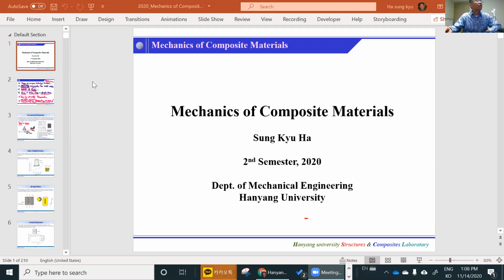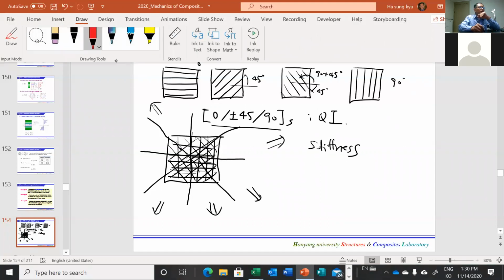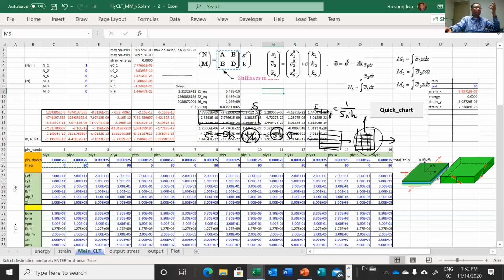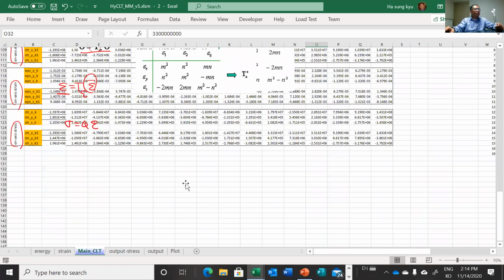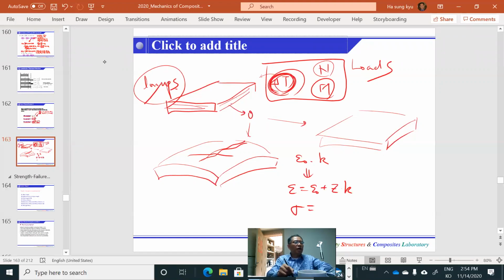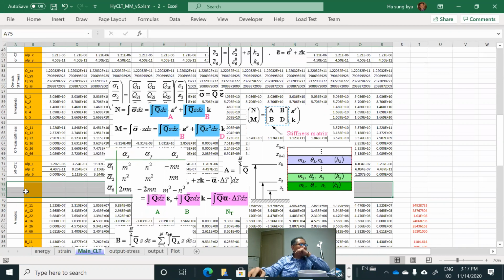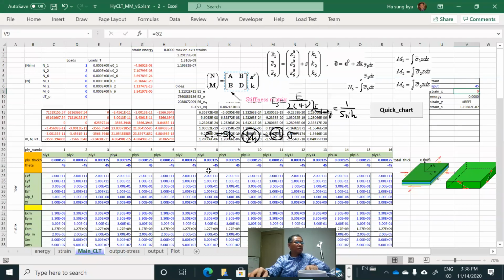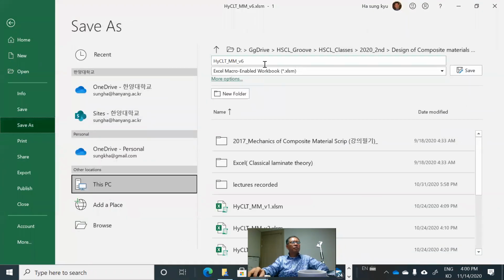2020 11 14 composites